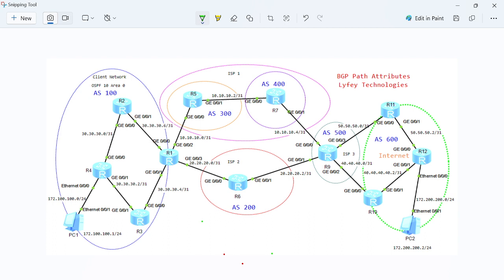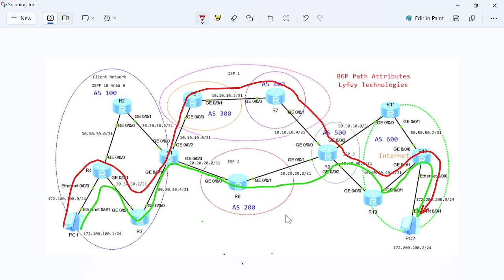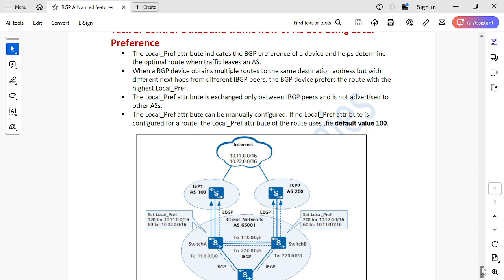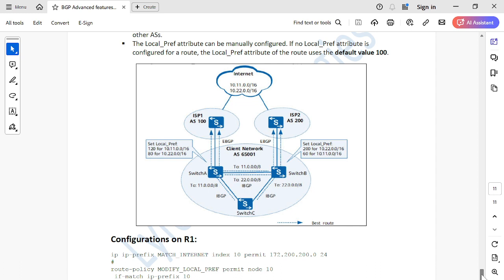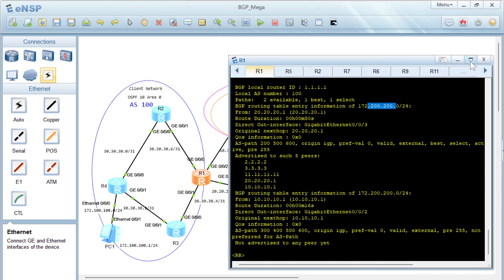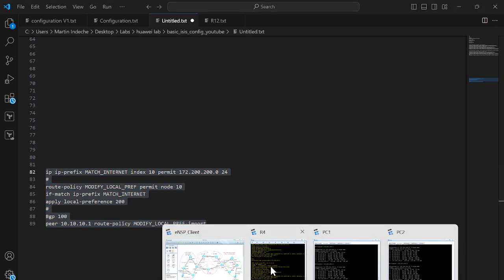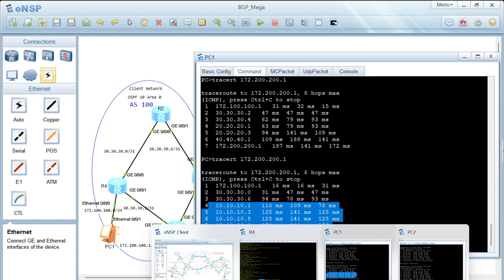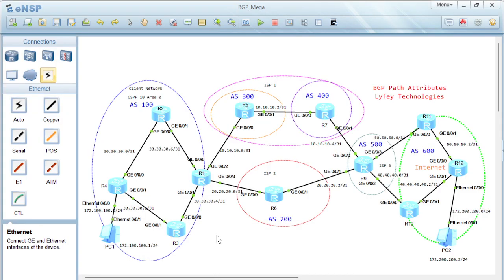Huawei Lab Simulations Part 16: Using BGP Local Preference Attribute to control traffic flow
The Local_Pref attribute indicates the BGP preference of a device and helps determine the optimal route when traffic leaves an AS.
When a BGP device obtains multiple routes to the same destination address but with different next hops from different IBGP peers, the BGP device prefers the route with the highest Local_Pref.
The Local_Pref attribute is exchanged only between IBGP peers and is not advertised to other ASs.
The Local_Pref attribute can be manually configured. If no Local_Pref attribute is configured for a route, the Local_Pref attribute of the route uses the default value 100.